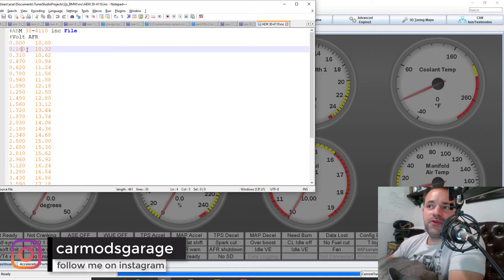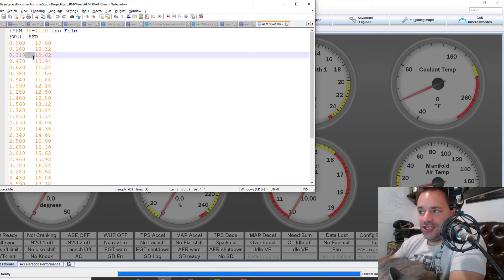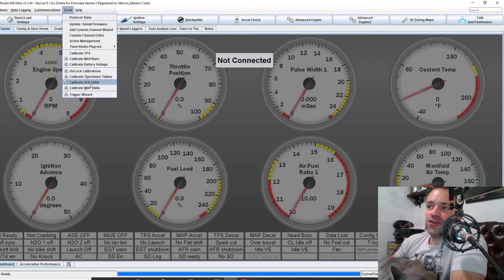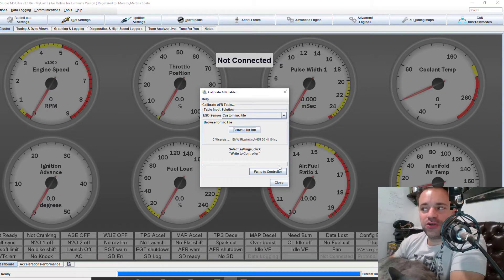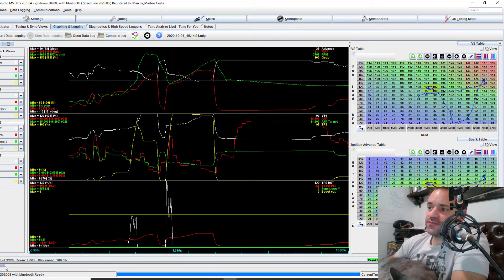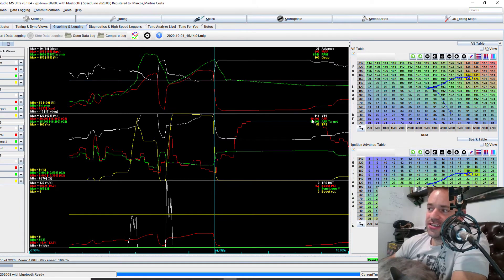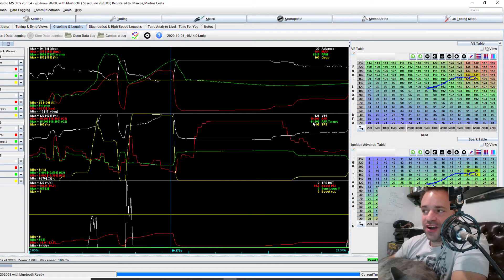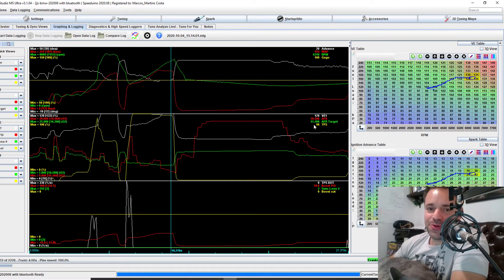Calibrating Air Fuel Ratio Data on Tunerstudio for Speeduino - 2JZ to E46 Tuning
Video on how to calibrate the AFR data using SpeedyEFI, Speeduino or MegaSquirt. Anything Speeduino related using tunerstudio would work same way.
Other ECUs will have same functionality but in different menus